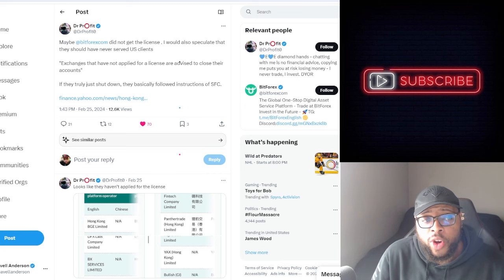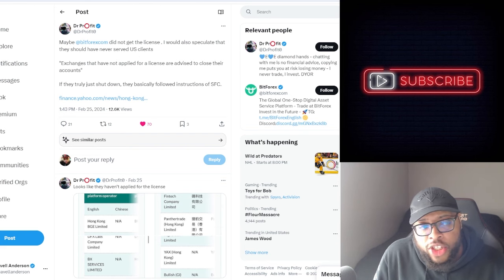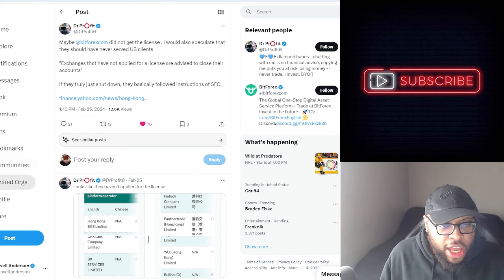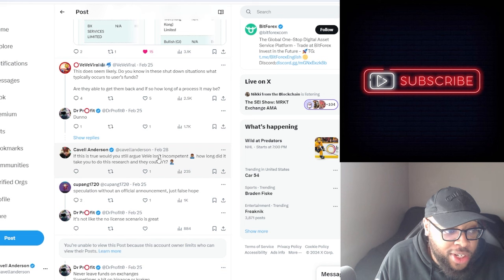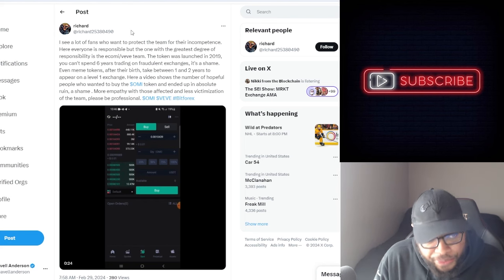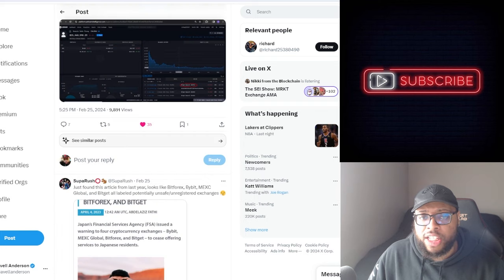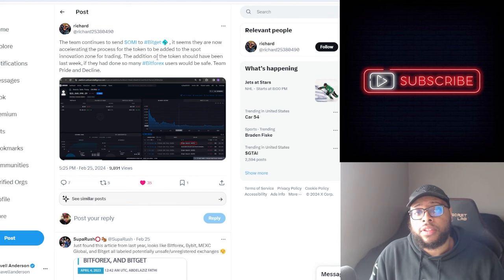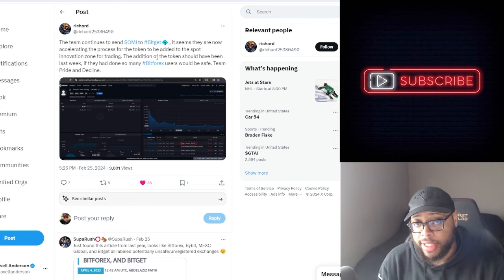Ecomi & VeVe MEGA Whale Dr Profit ACCIDENTLY Exposed Ecomi Bitforex OMI Token Scam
Ecomi & VeVe MEGA Whale Dr Profit ACCIDENTLY Exposed Ecomi Bitforex OMI Token Scam | Cavell Anderson